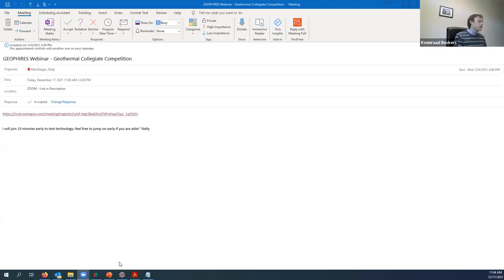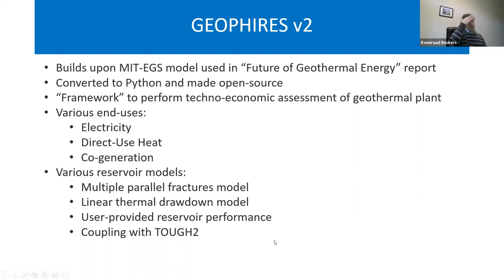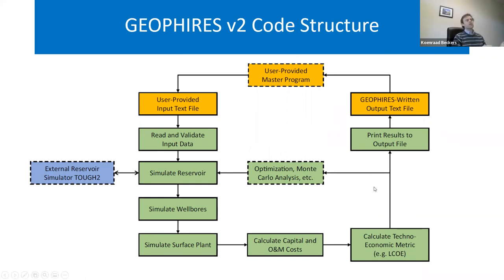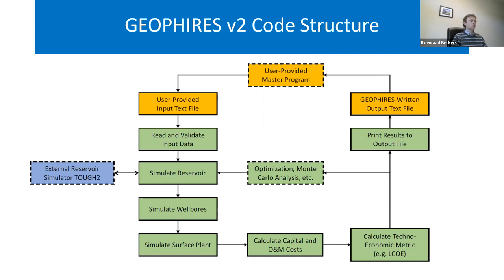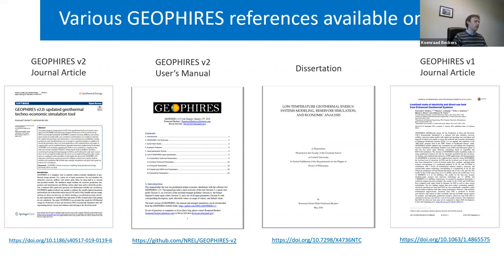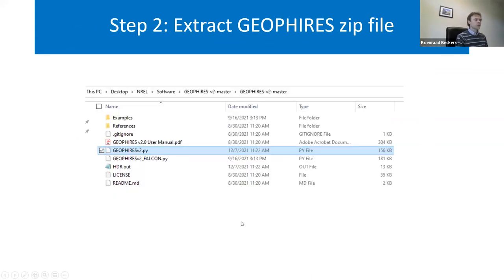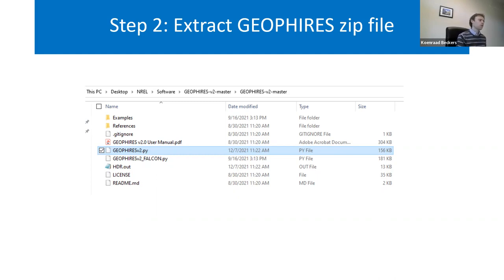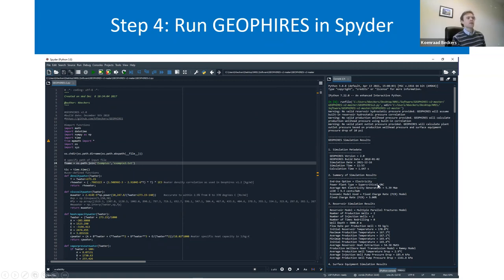GEOPHIRES – Geothermal Techno-Economic Simulation Tool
Learn the basics of GEOPHIRES, a geothermal techno-economic simulation tool for economic analysis, in this webinar hosted by the Geothermal Collegiate Competition with GEOPHIRES creator Dr. Koenraad Beckers. More information about the U.S. Department of Energy Geothermal Collegiate Competition is available This webinar provides a GEOPHIRES overview, model descriptions, and example files. Dr. Beckers also gives a live demonstration of the software and answers audience questions.